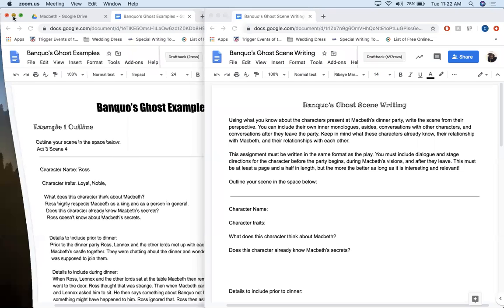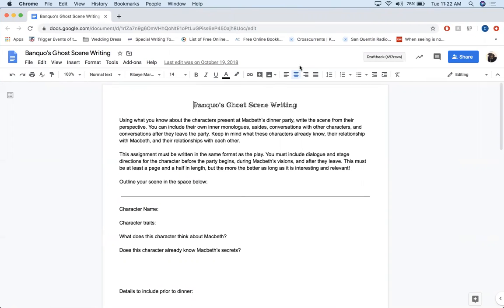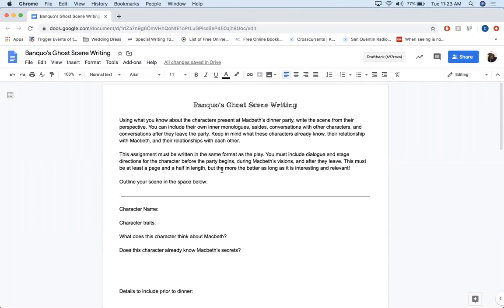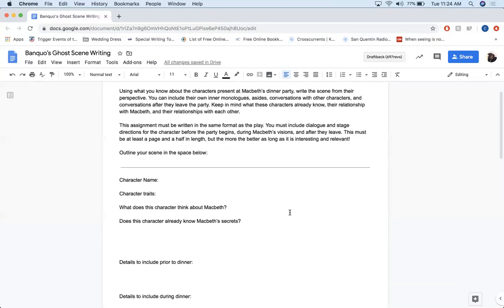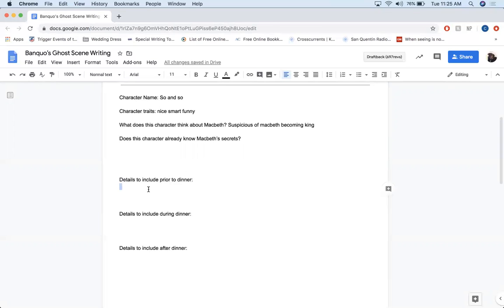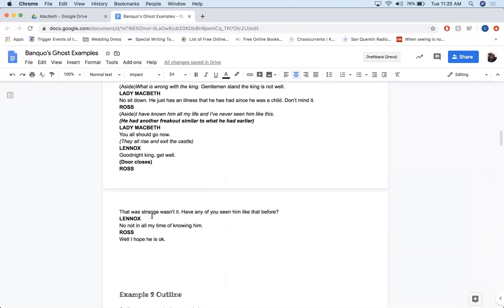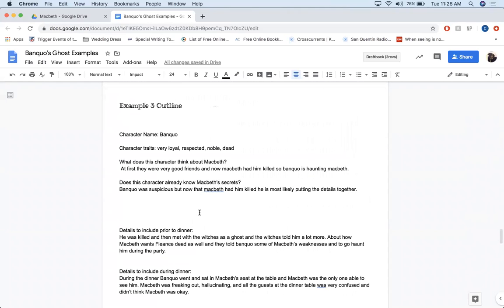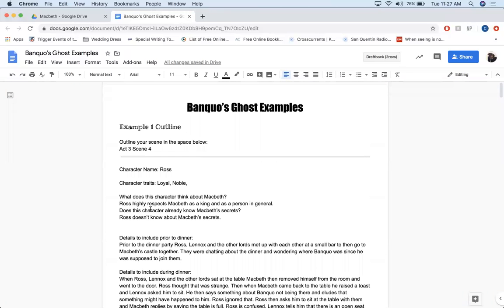Banquo's Ghost Scene Writing Assignment Instructions